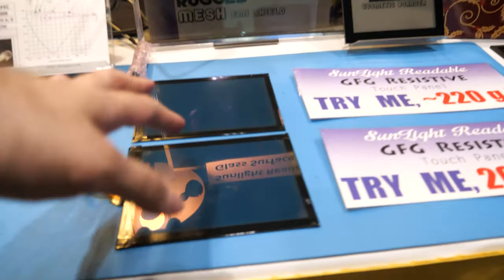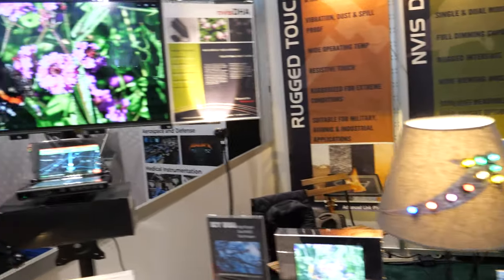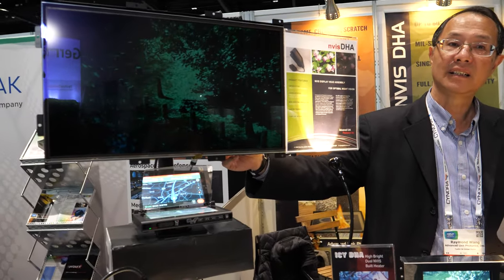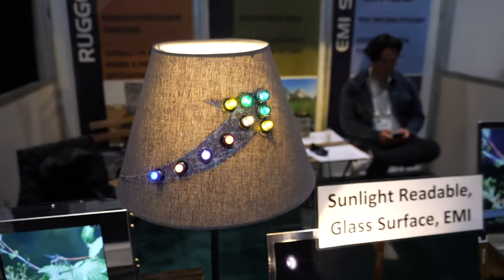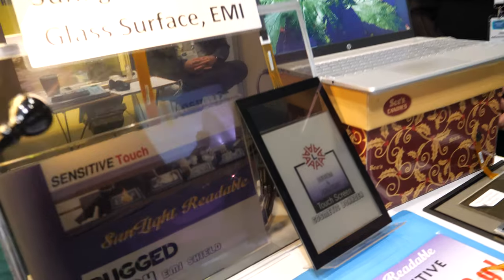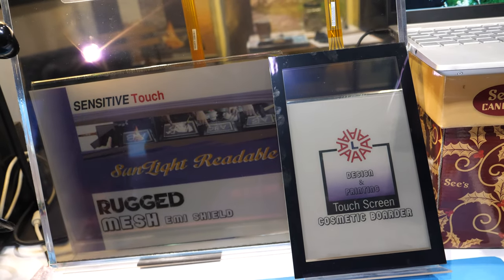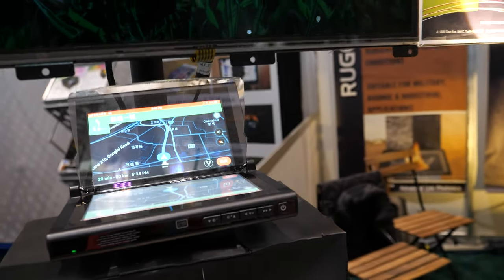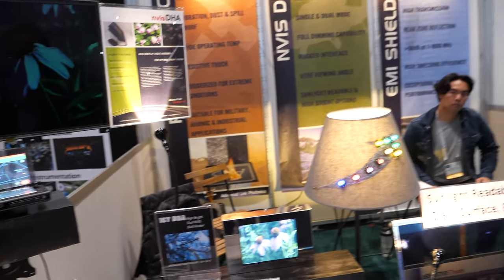Advanced Link Photonics at Display Week 2019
Advanced Link Photonics is a vertical integrator of touchscreen technologies. Advanced Link Photonics currently has a resistive touch screen with greater sensitivity than the competition. Advanced Link Photonics also develops displays with backlights that can be toggled.

Filmed in 4K60 at SID Display Week 2019 with Panasonic G9 ($1131